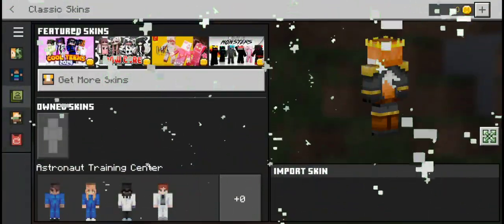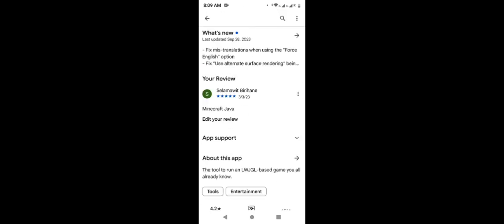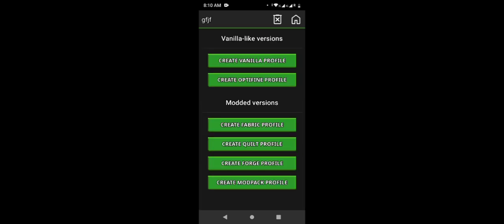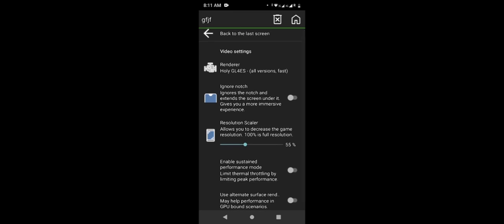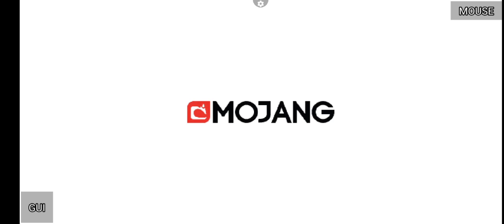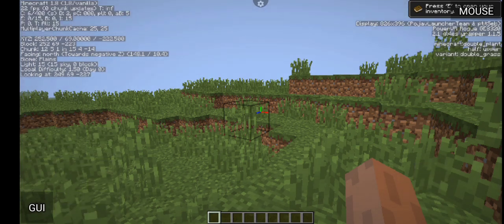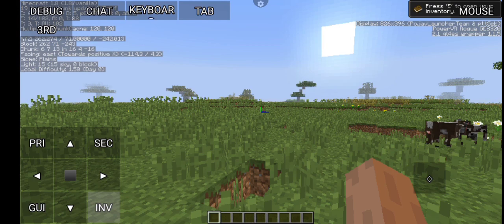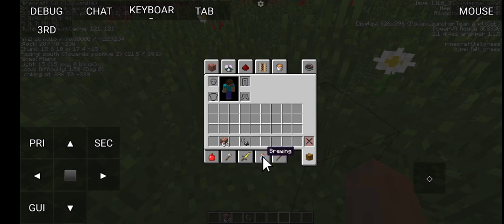HOW YOU CAN PLAY MINECRAFT Java EDITION pc on any android tablet or phone tutorial (2024 download)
pojava launcher is a Minecraft java edition for mobile...
minecraft pojavalauncher howto Play Minecraft Java on Mobile: A Game-Changing Experience
0:00 intro
0:22 installing pojava launcher from play store
01:11 creating an account
01:49 Minecraft version
03:34 opening the game
07:16 uhh 3rd person
07:30 end
it's safe. Been using it for 2y+ and never got issues
This free app is a Minecraft launcher created in Java. With this, you can run the Java version of the popular sandbox game from practically any Android device. PojavLauncher can run older versions of Minecraft from 1.12
Holy GL4ES- is the default renderer in PojavLauncher and should be used in almost all scenrarios. Supports OpenGL 2.1 and has shader converting capabilities, thus makes up for about 1/8 of the OpenGL 3. x standard. Works on all versions of vanilla MINECRAFT

Can you play hypixel on PojavLauncher ?
yes you can BUT you need a premium account not offline account

How to install OptiFine in PojavLauncher?
Install OptiFine
Open PojavLauncher, select account.
Press Options button at the bottom left side.
Press Install OptiFine (on v2) or Launch a mod installer (on v3) option. ...
Pick the downloaded OptiFine Installer.

How much RAM does PojavLauncher need?
4gb of RAM and Snapdragon 820 phone

Can you trust PojavLauncher?

PojavLauncher does not cause harm to your device, and does not distribute harmful programs and executables. This cannot be verified if you acquire PojavLauncher from a source that is not official. For iOS users: jailbreaking can be considered a security risk, so be cautious when jailbroken.

How does PojavLauncher work?

PojavLauncher is a launcher that allows you to play Minecraft: Java Edition on your Android device! It can run almost every version of Minecraft, allowing you to use .jar only installers to install modloaders such as Forge and Fabric, mods like OptiFine and LabyMod, as well as hack clients like Wurst, and much more!